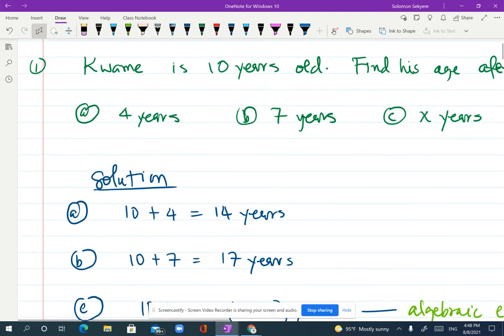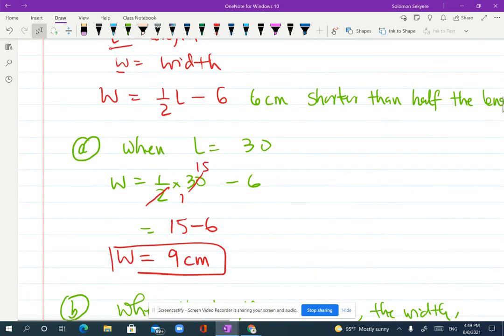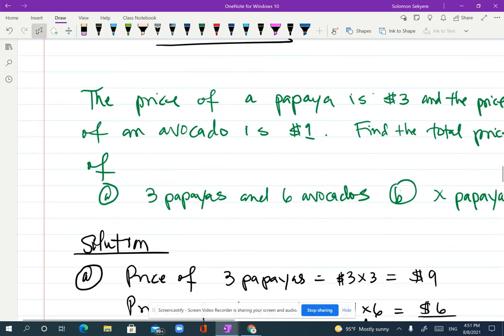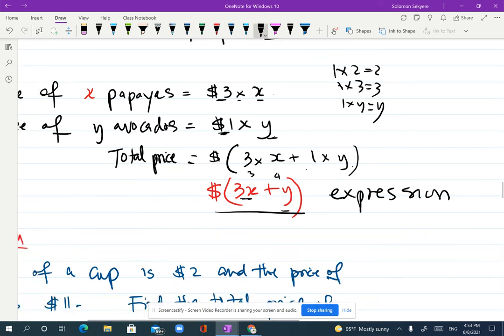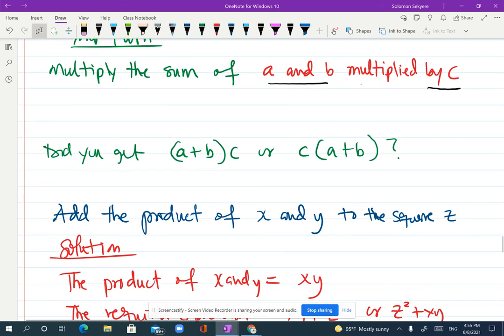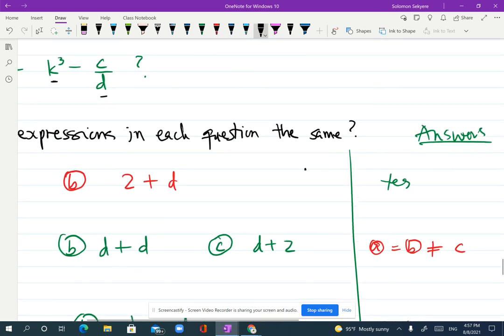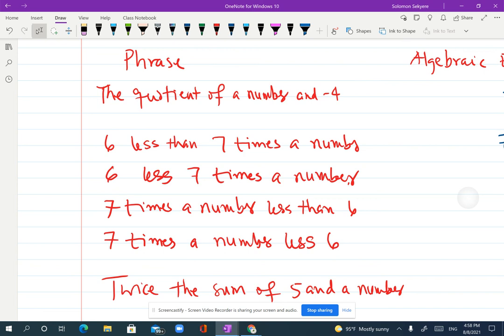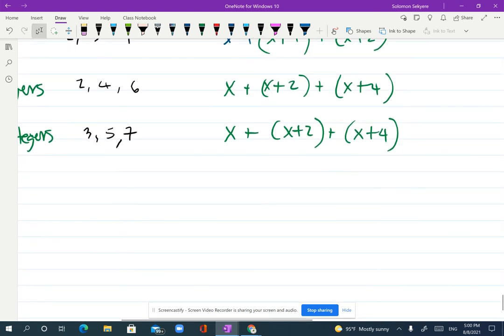Writing Expressions 1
MathPro by Bloom Academy: Writing Expressions 1.